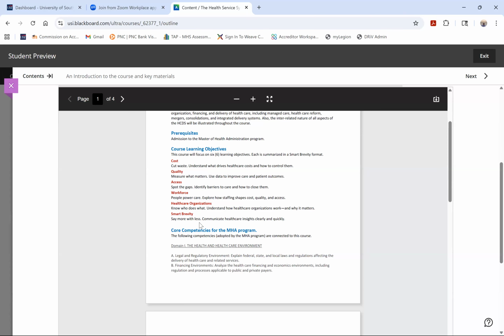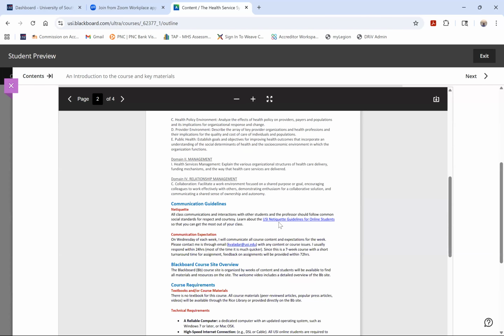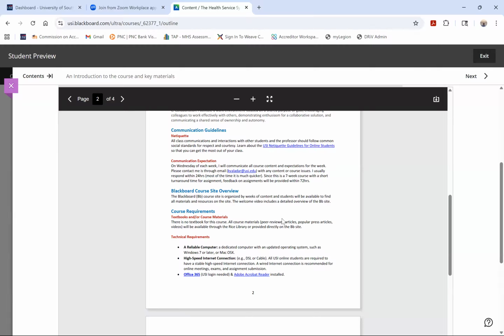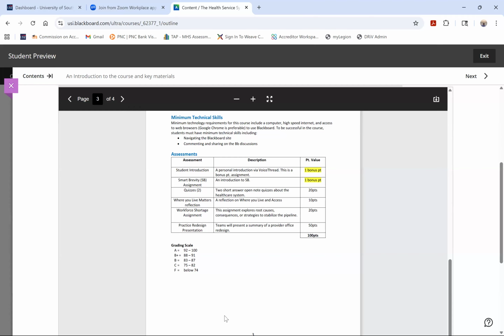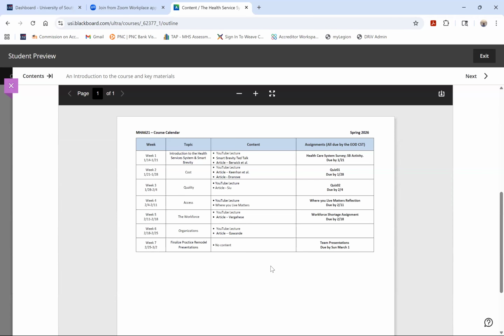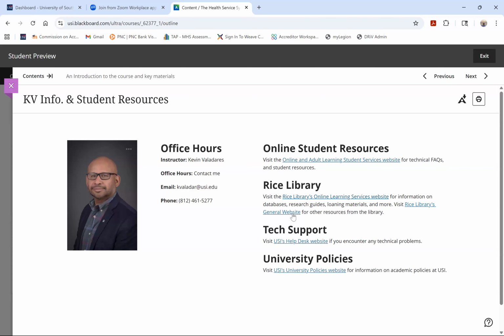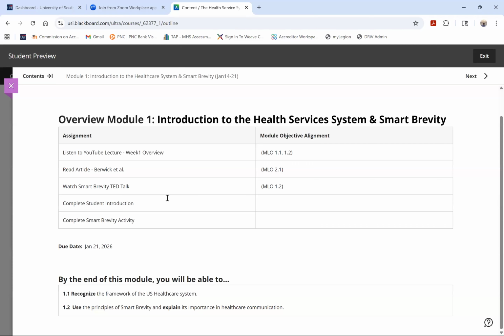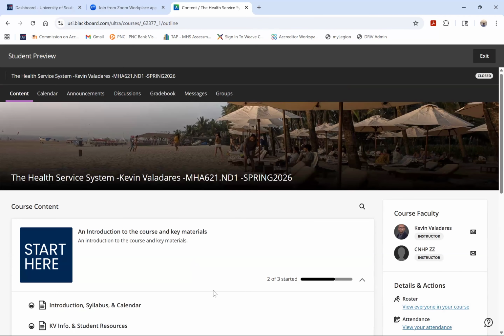MHA621 Spring 2026 - Course Intro